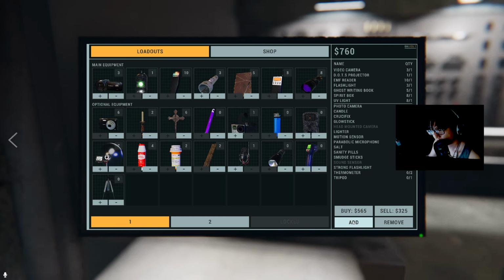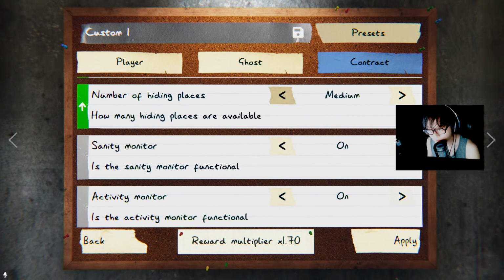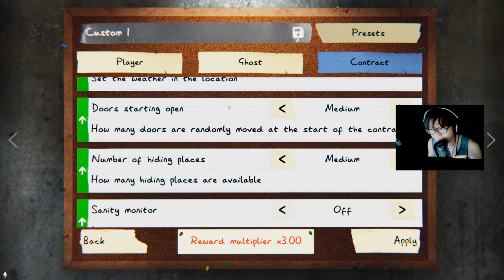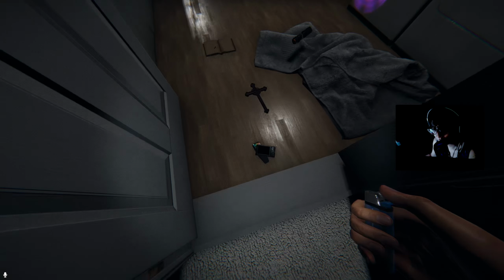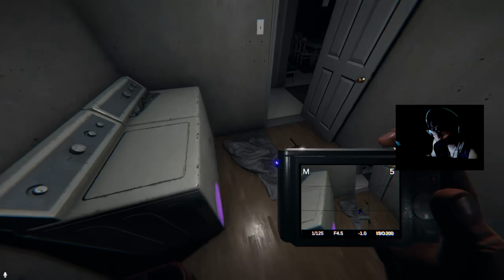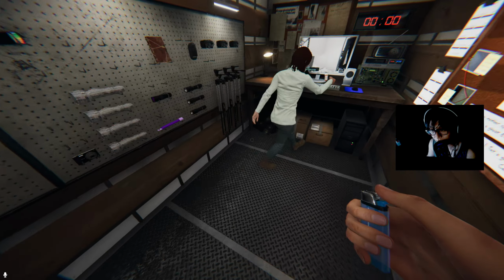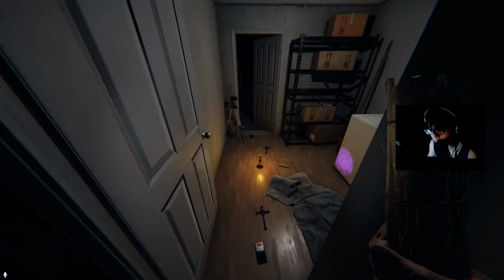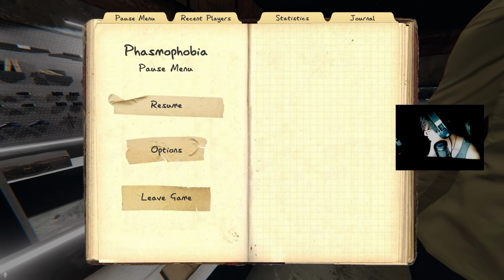[Phasmophobia] The nightmare in the laundry room (w/ Revlis)